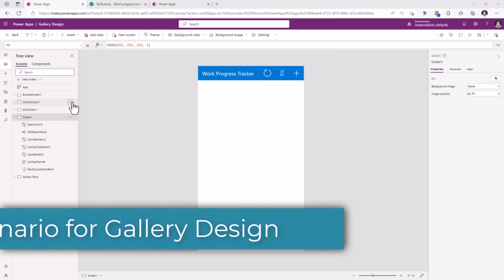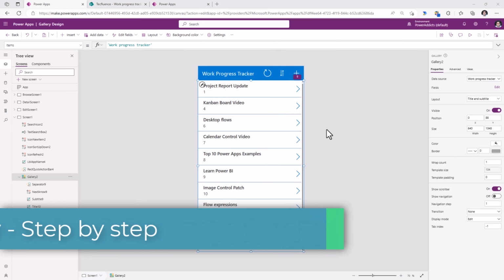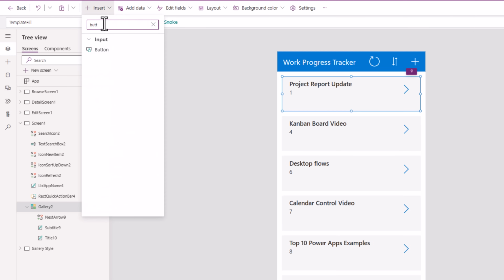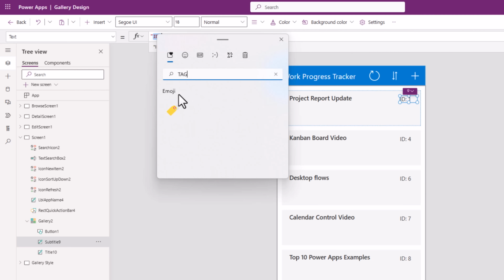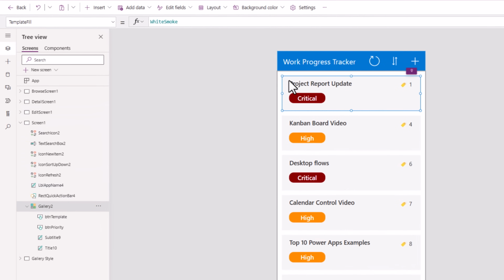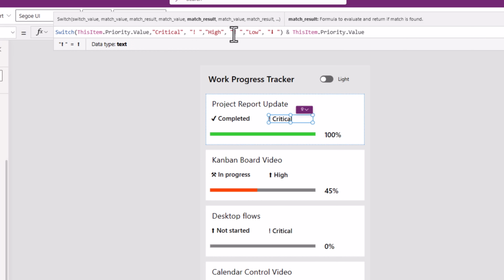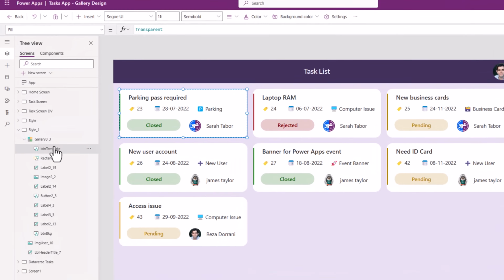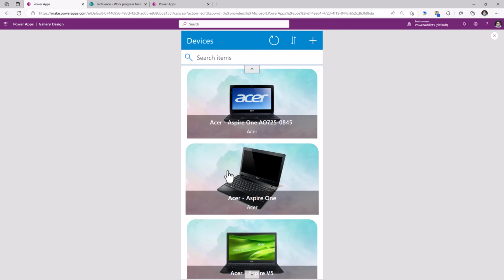Power Apps Gallery Design Tutorial | Gallery UI styles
In this Power Apps design tutorial video, I will showcase how to transform the out of the box Gallery design (UI/UX) styles. We will improve the gallery design by using out the box controls and properties (No usage of SVG or HTML controls).
We will create a card like gallery design using template padding, add mouse hover effect on gallery items (transition effect - push or pop), leverage buttons to set background color of items and create rounded corners using border radius, provide cursor hand mouse hover effect on all controls within gallery by superimposing a transparent button, show horizontal bar leveraging rectangle shape controls, use emojis, append text, conditional formatting, Apply dark and light themes to gallery styles, Change gallery colors using theme variables and more.

Contains 5 different Power Apps Gallery Design Ideas. 5 different gallery layouts styles to choose from.

Table of Contents:
00:00 - Introduction to Gallery Designs in Power Apps
00:33 - Scenario/Example for Power Apps Gallery UI & gallery properties
01:31 - Gallery design (UI) power apps example
02:40 - Transform PowerApps gallery design step by step tutorial
03:41 - Set template padding for power apps gallery
04:08 - Hover effect for gallery items (transition - push or pop)
04:39 - Hover effect for power apps gallery items (cursor hand icon)
06:23 - Gallery scrollbar or navigation step
06:51 - Append text and emojis to gallery data
07:25 - Create SharePoint choice column "Choice Pills" like formatting using buttons
09:23 - Create horizontal bar in power apps gallery to display numeric data
11:17 - Power Apps Gallery UI design example walkthrough
12:01 - Conditional formatting in Power Apps galleries
12:24 - Change PowerApps gallery theme (styles/colors/UI) using variables (light mode and dark mode design)
13:44 - Power Apps Gallery UI design ideas
16:13 - Subscribe to Reza Dorrani channel